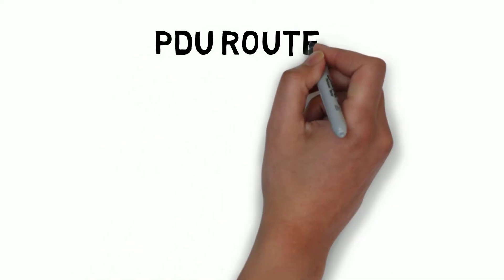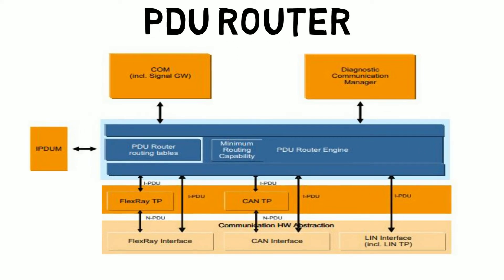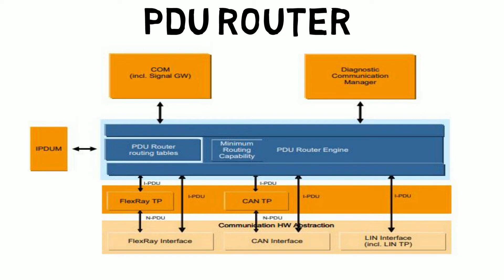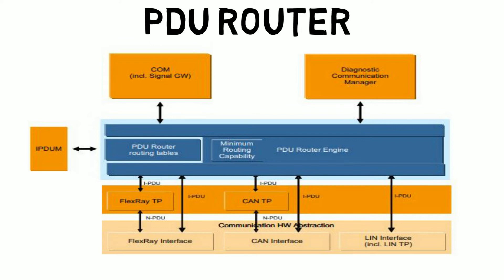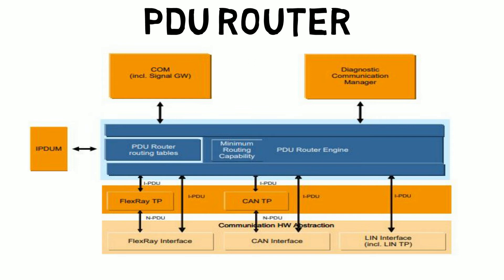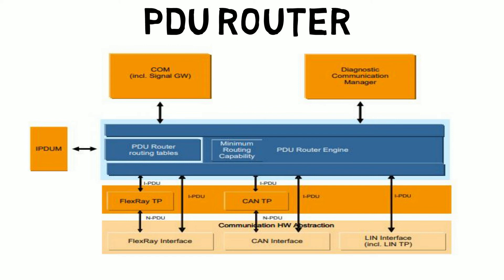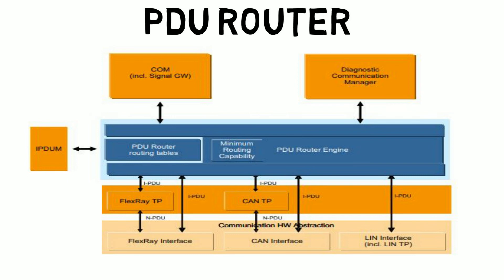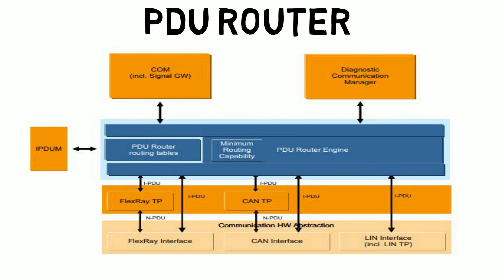AUTOSAR PDU Router functionality and PDU Routing table and Routing Engine | PDUR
This video talk about PDU routing table and routing engine configuration in AUTOSAR module. PDU routing functions.